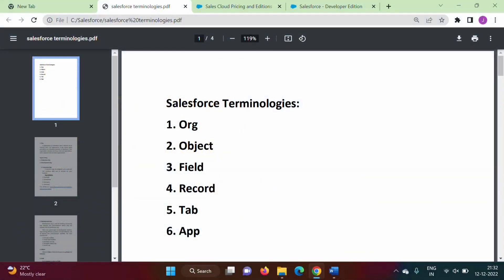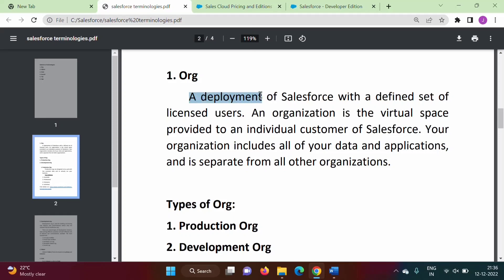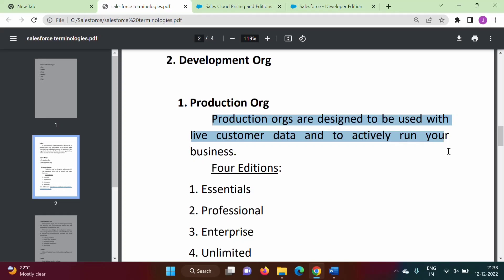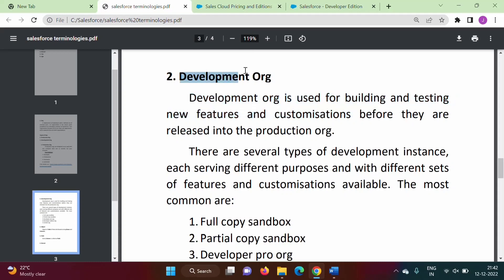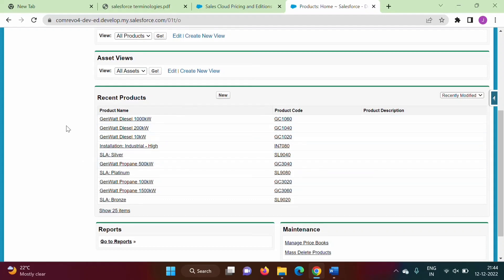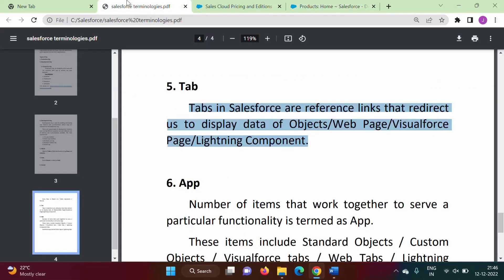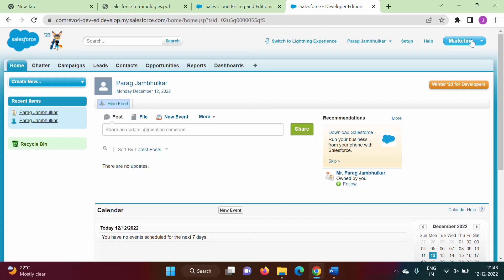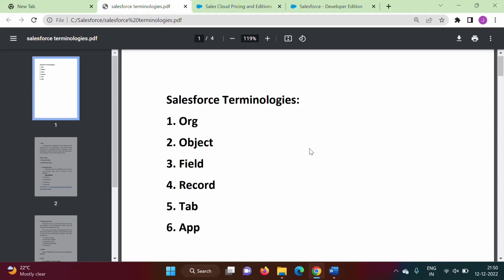#3 Salesforce Terminologies | Basic Terms in Salesforce - Org, Object, Field, Record, Tab, App